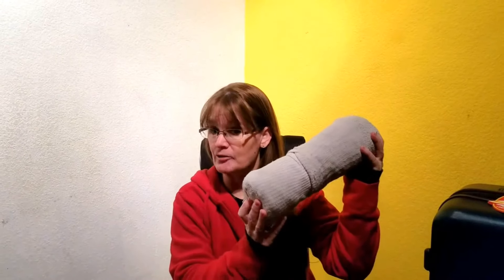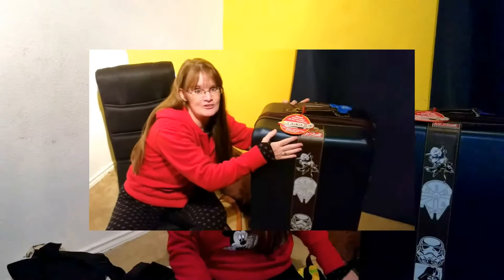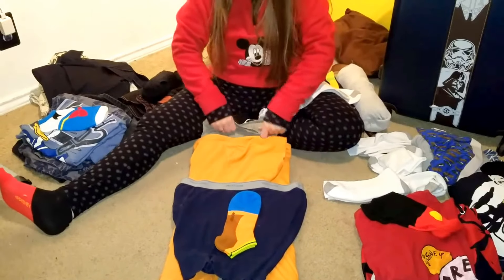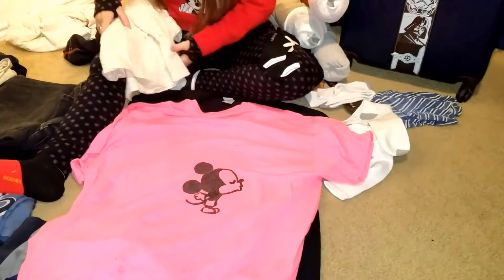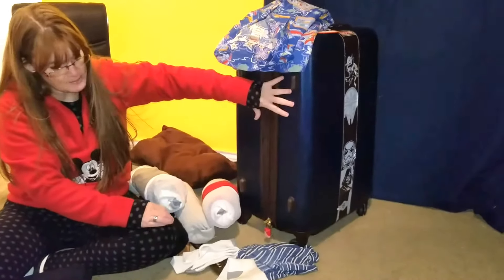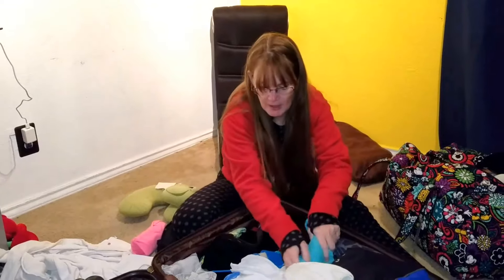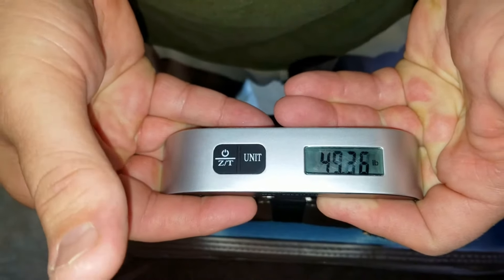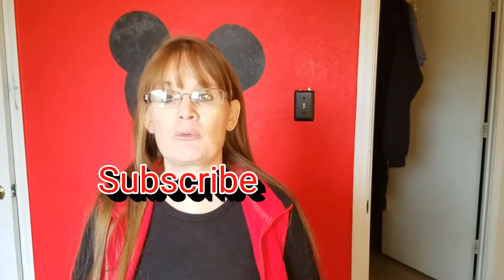Packing hack 3.0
I be sharing fun out takes and other helpful tips.
Here is the 3 video in my packing hack series. I am still on the hunt for the best packing hack, and want to share my experiences with you. Today, I am putting the skivy roll up against the ranger roll.
I will show you how to pack clothes for 3 adults into one suitcase.

If you have any packing hacks, please share in the comment section.